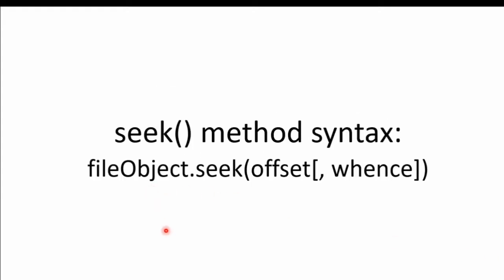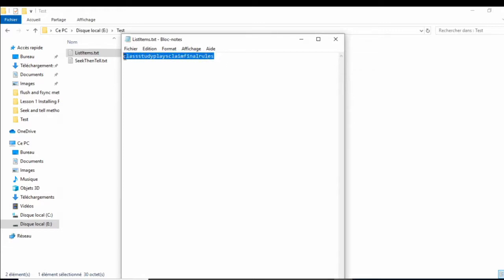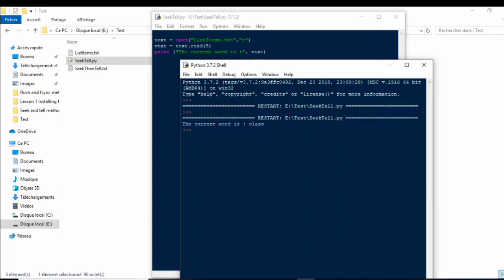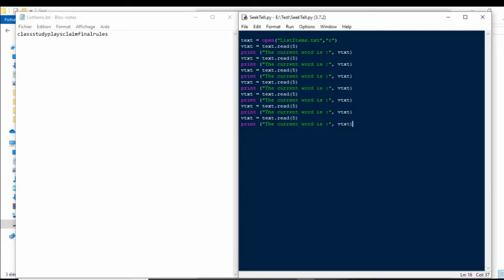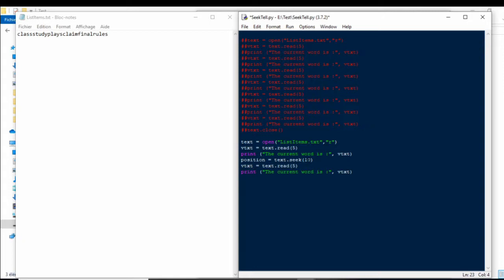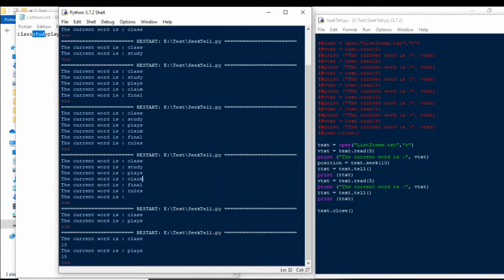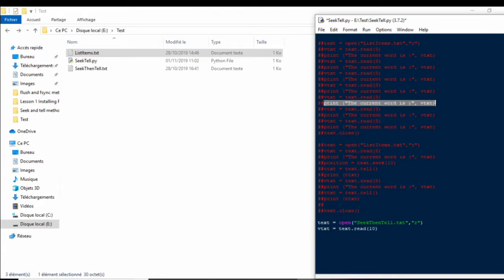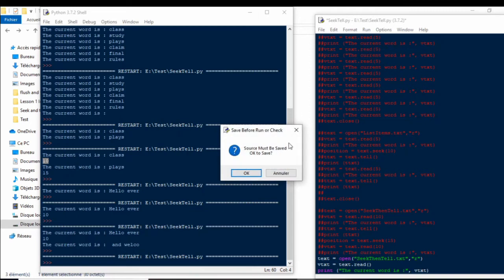seek and tell methods in Python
In this tutorial, we will see the syntax of the tell() and seek() methods in Python and some examples of using them.